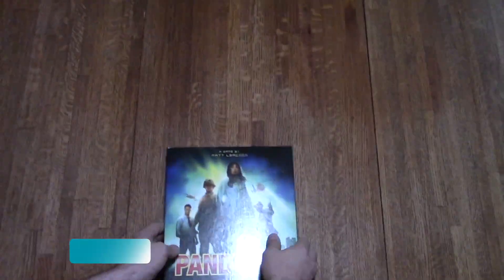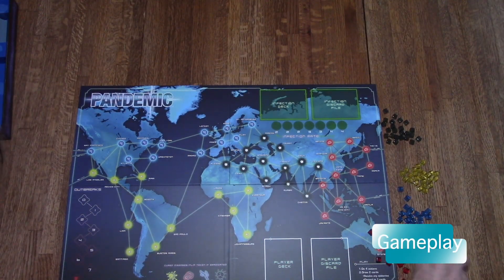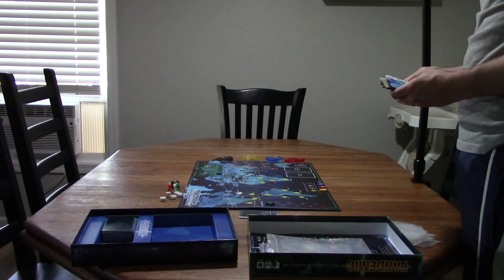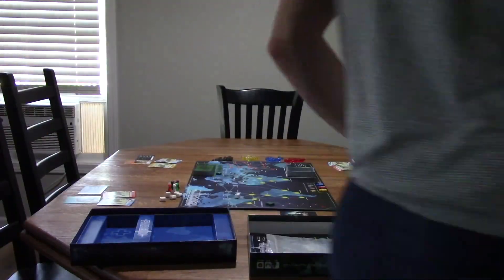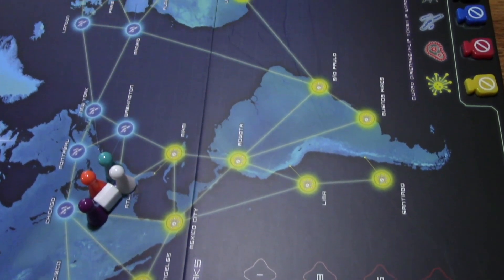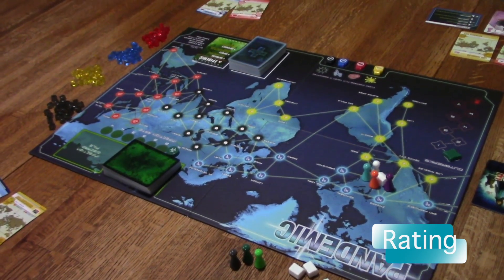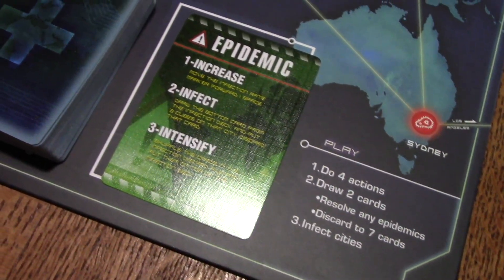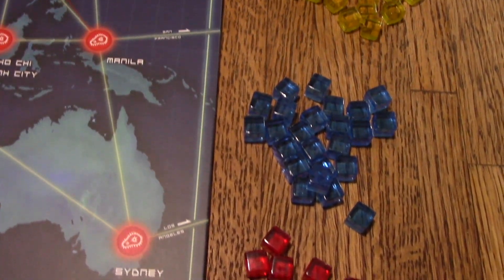Pandemic Review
In this video I review the board game Pandemic. I really enjoyed playing this game with my play group. I feel that it is a cooperative game that truly makes you rely on your team. I would highly recommend getting a copy of the game if you don't already have it.

0:00 Introduction
0:51 Contents
1:16 Gameplay
2:51 Rating
3:51 Wrap Up